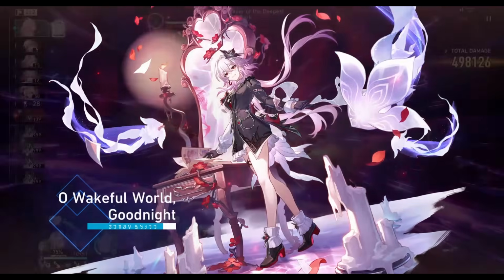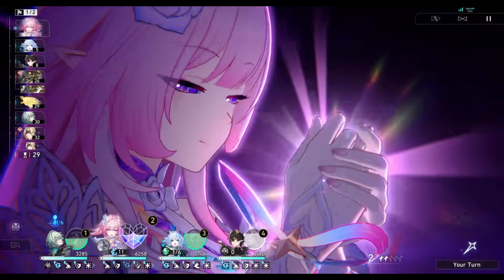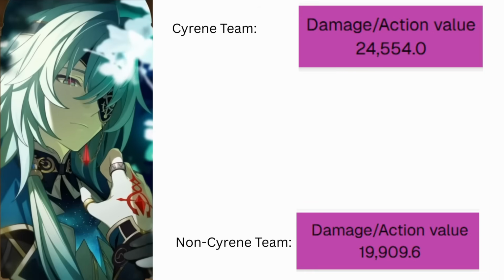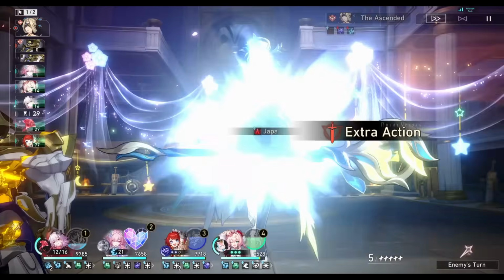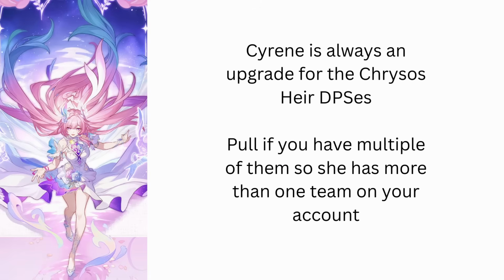SHOULD YOU PULL CYRENE? - Cyrene Pulling Advice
👉 Register for LDShop using my link to claim a 15% coupon
🔒 Safe & Convenient, all you need is UID!

Spend US$80 every month to get a Free Supply Pass!

The number one question everyone will have once Cyrene's banner drops...should you pull for Cyrene for your specific Chrysos Heir? Let's discuss.